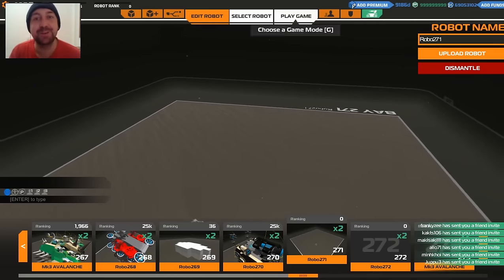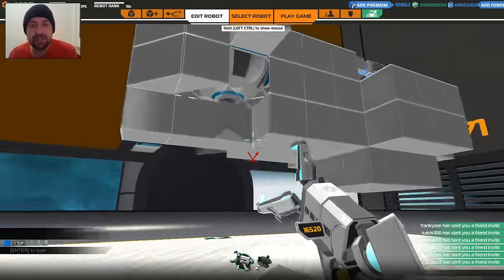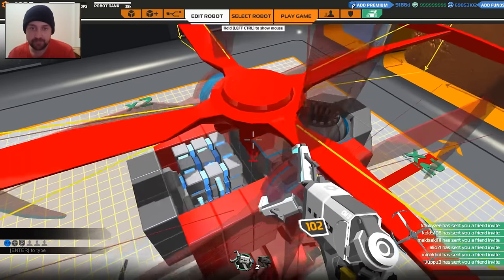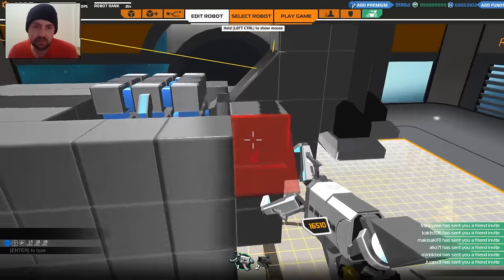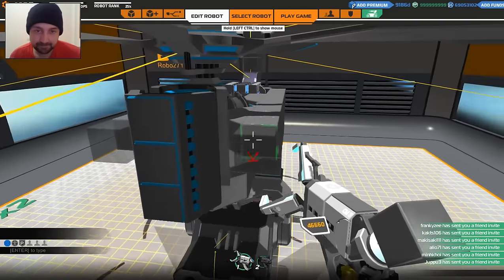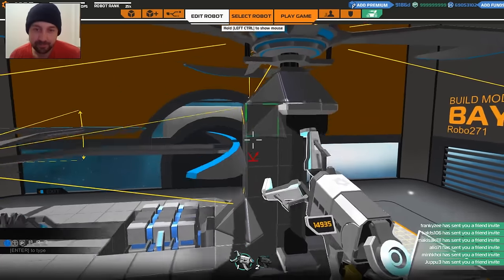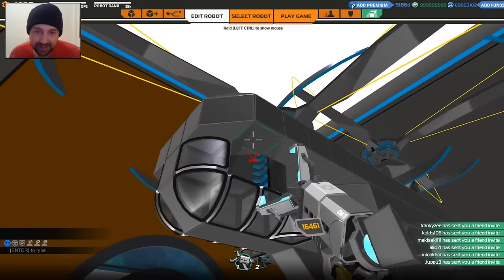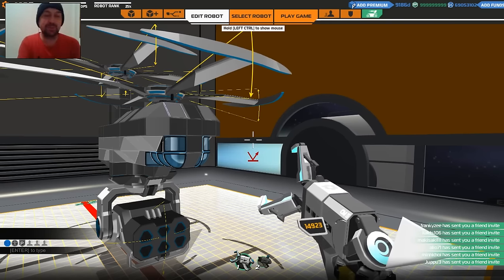Robocraft 'Chunkertron' Missle Helicopter Let's Build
What was I thinking! Should be fun though! Stay Awesome, Stay Chum xD

Build insane robot battle vehicles that drive, hover, walk and fly! Add weapons from the future and jump in the driving seat as you take your bot into battle against other players in this competitive free-to-win action game.

BUILD - A futuristic robot battle vehicle from cubes, add wheels, thrusters, wings, legs, tank tracks, rail cannons and plasma launchers
DRIVE - Jump into the pilot seat of your robot and drive it into battle in jet cars, tanks, flying warships, helicopters, drones; anything your imagination desires.
FIGHT - Battle online in massively multiplayer mayhem against players from all over the world on dedicated servers.

- Be part of a constantly changing metagame with new weapons, components and functionality added every month
- Form Platoons and battle on the same team with your friends
- Save your robots in the garage to the cloud and share them with other players via the in-game Robot Factory.